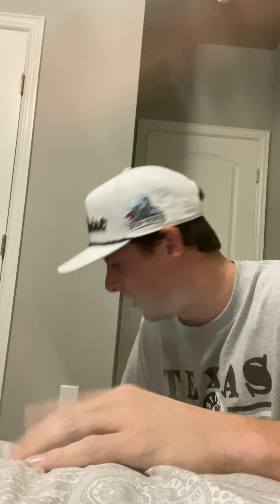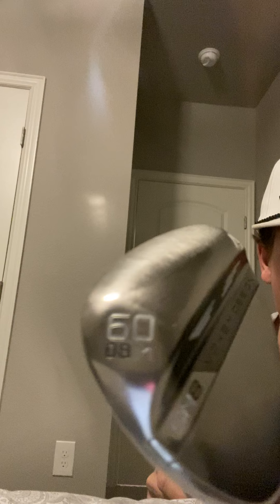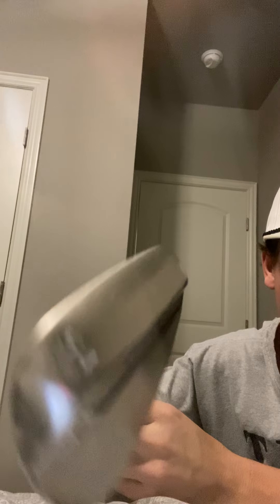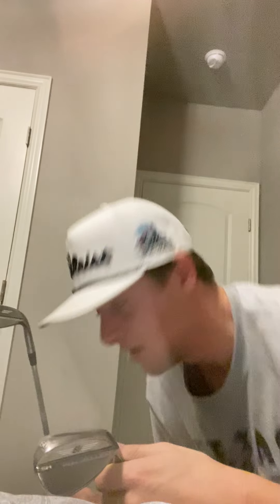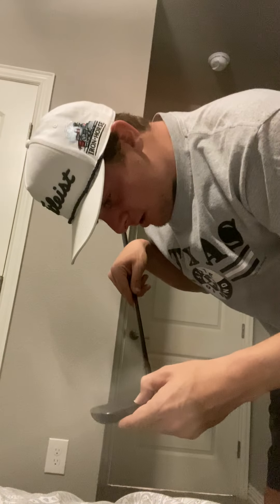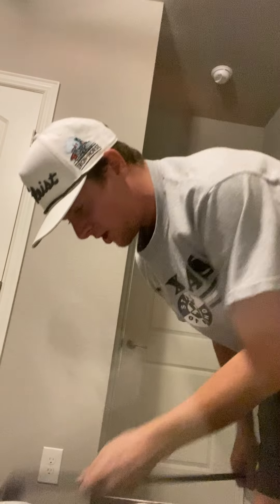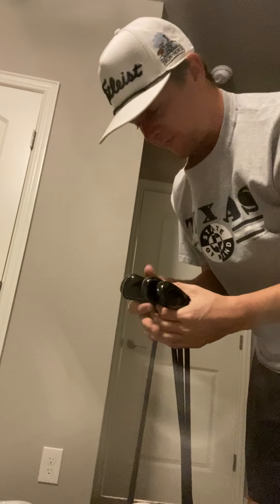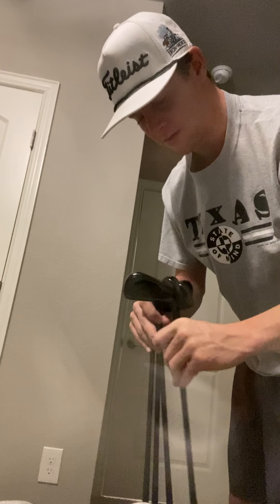WHATS IN THE BAG! Going over what I am playing in 2021!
My Bag:
Driver: Cobra King F8+
3-Wood: Cobra King F8
3 Hybrid: TaylorMade Burner+
Irons: Titleist T200s
Wedges: SM8 Vokey Wedges
Putter: TaylorMade Spider X